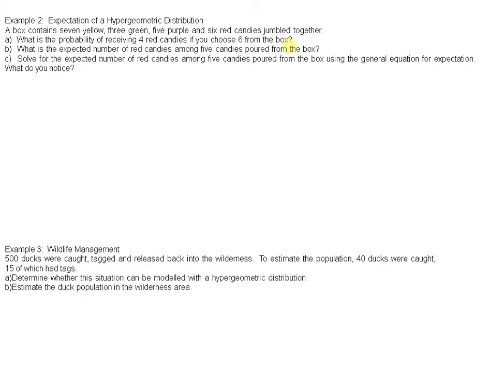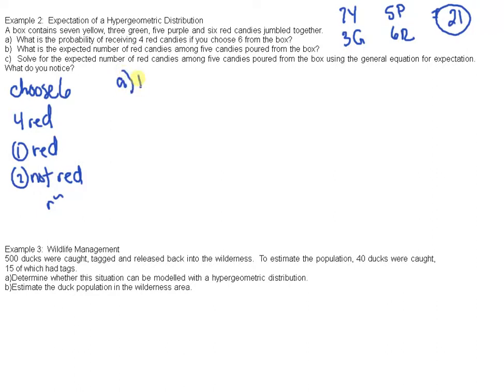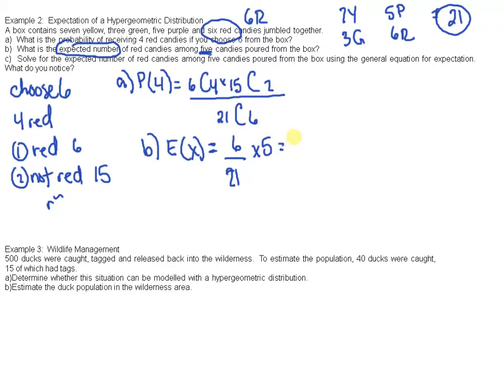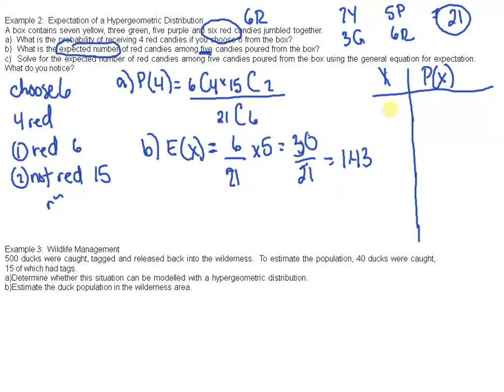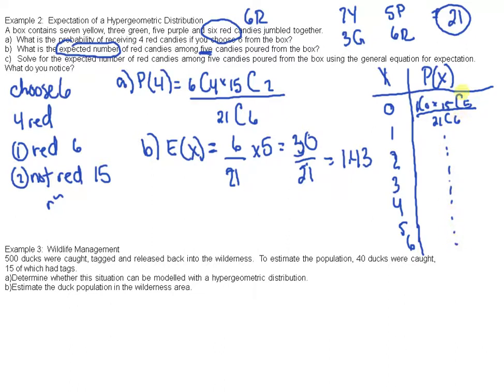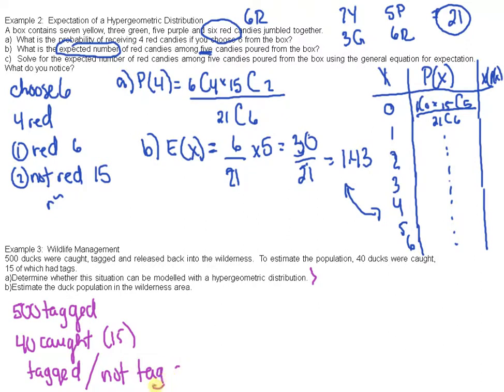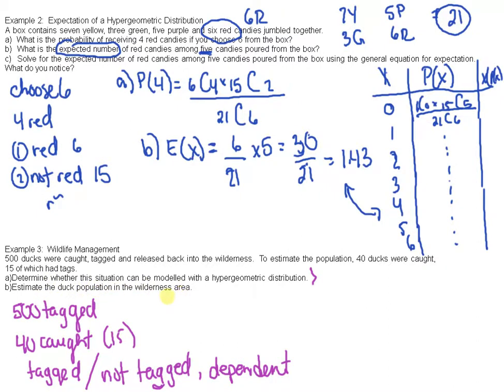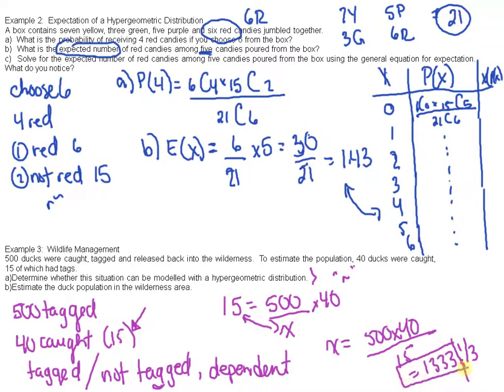MDM4U 7.4 Hypergeometric Distributions Video 2